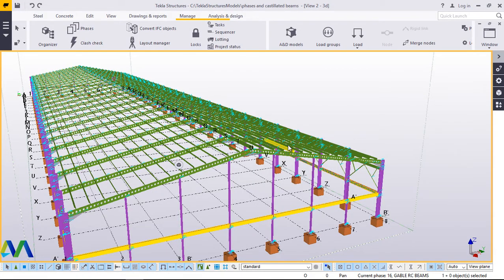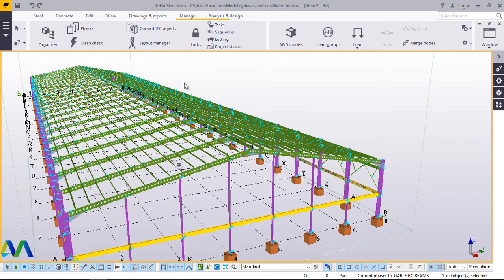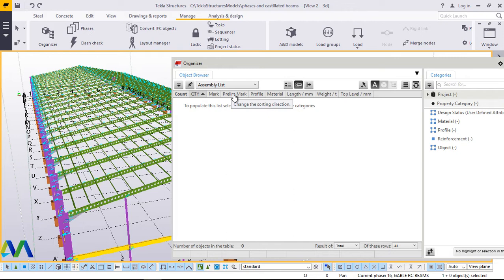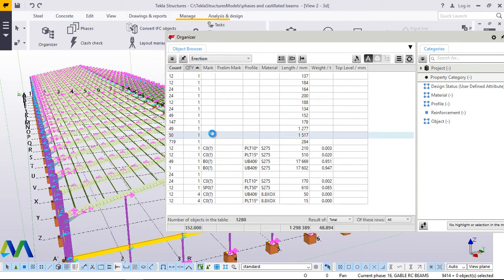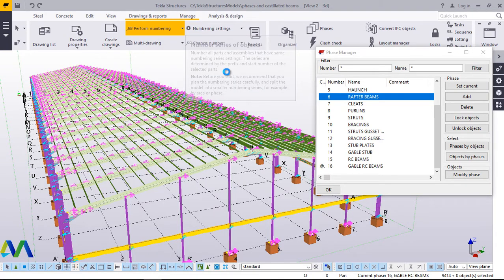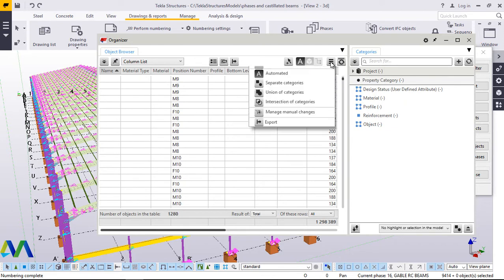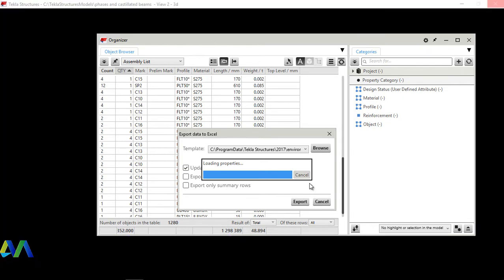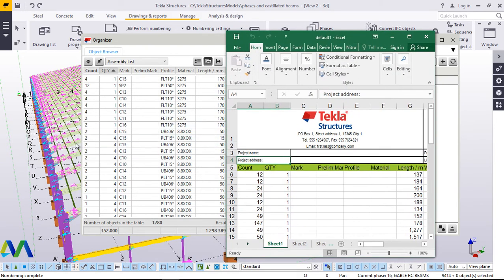How to apply ORGANIZER in Tekla Structures 2017